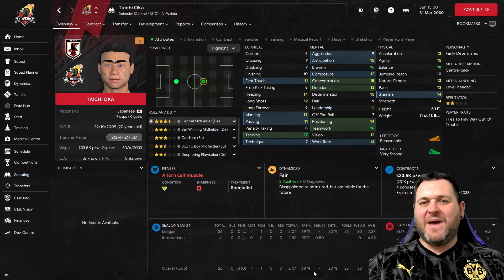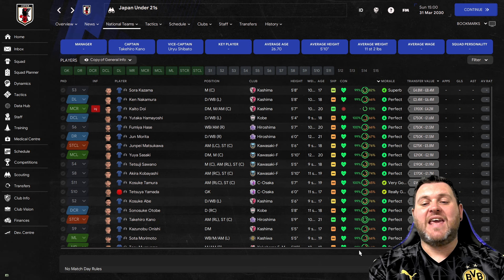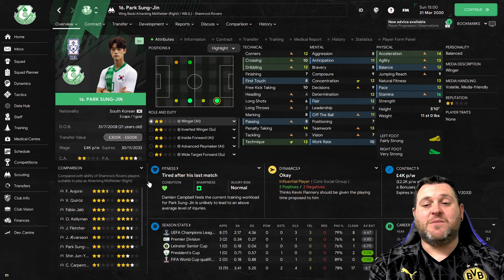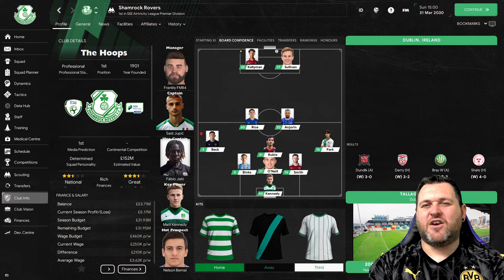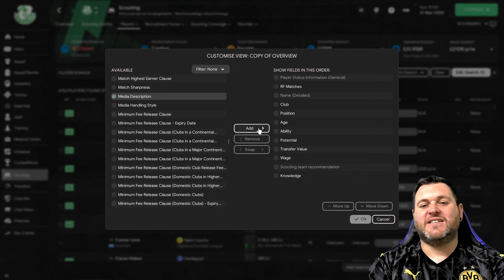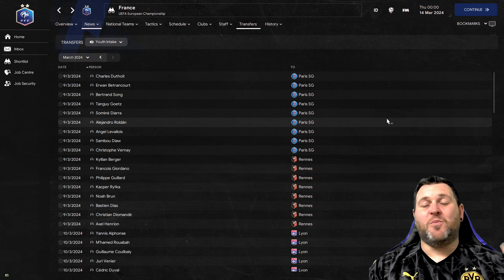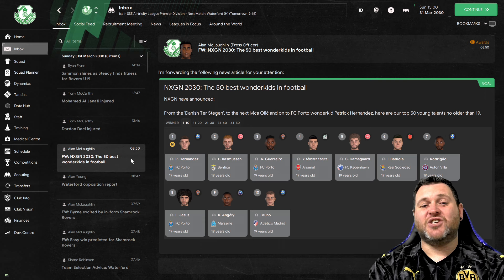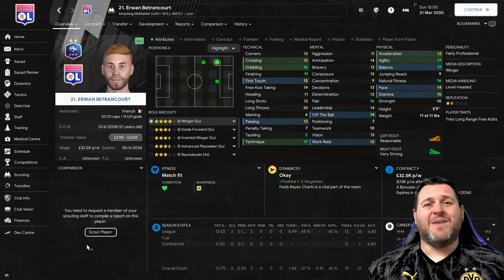The ULTIMATE Guide To Scouting Wonderkids!! - Football Manager 2024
The world of Football Manager thrives on always signing the best players available. One of the key ingredients to having success in the game is finding that next crop of wonderkids that will carry your team to success in the future! There are many places that these wonderkids will pop up and it is important to always be ahead of the curve to ensure that you can find and sign them before the big boys do!!

In this video I will be revealing five tips that I have used for many years in the Football Manager series to ensure that you can build a wonderkid army that will carry you to glory!

Tip 1:
Manual Scouting: See how you can take charge of your scouting by visiting the national teams around the world!

Tip 2:
The Cheeky Method: See how you can use the game to find wonderkids that might just be in front of your eyes.

Tip 3:
Players in range: A bit controversial as some players dont like to use the search function, but I will show you how powerful of a tool it can be!

Tip 5:
NXGN Top 50: Find out how the game delivers the best wonderkids straight to your inbox!

With these tips I am sure that you will be able to find those elite wonderkids to win you many trophies in the game!